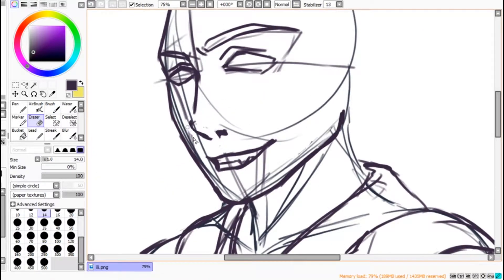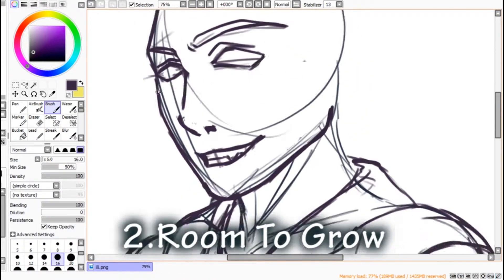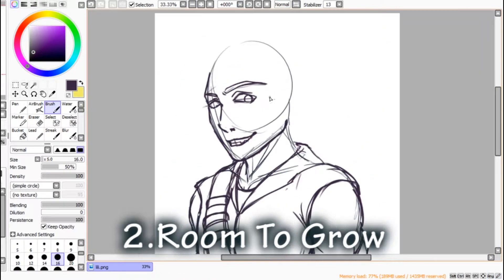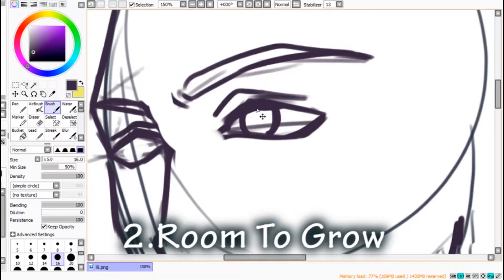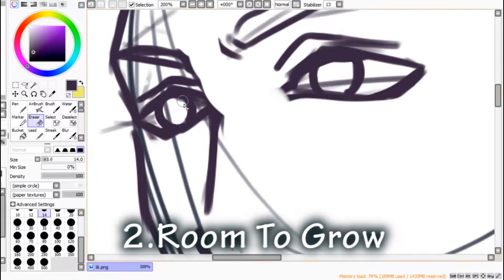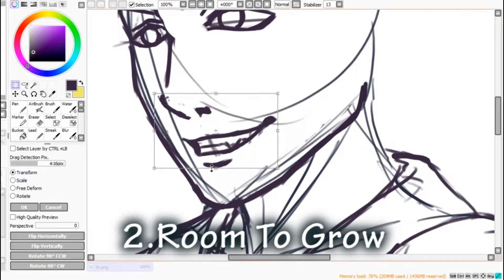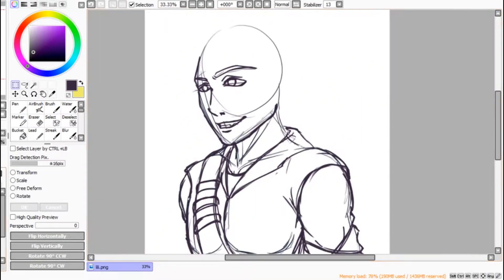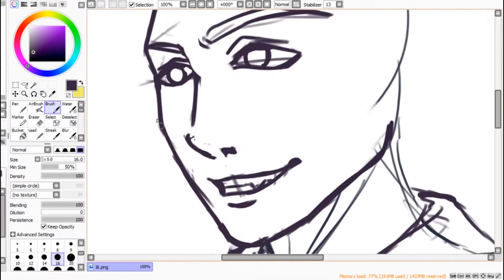8 Rules of Character Development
Hope you like it. I will make another video for poeple who create characters in a Fandom Series.